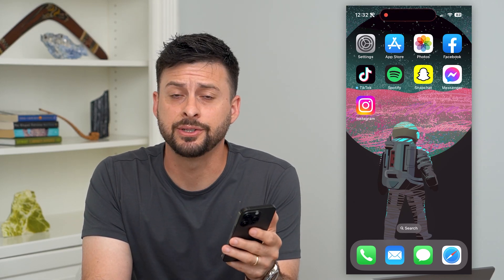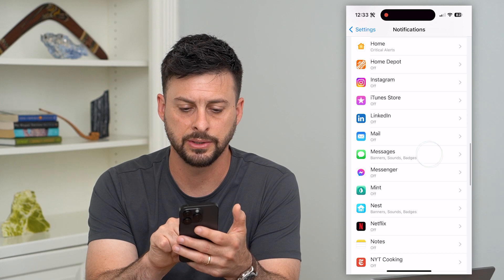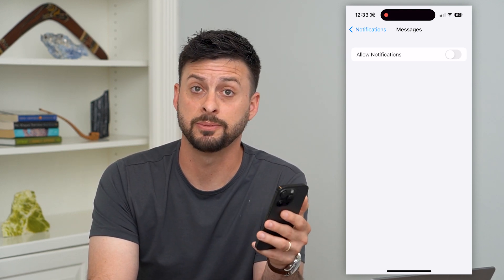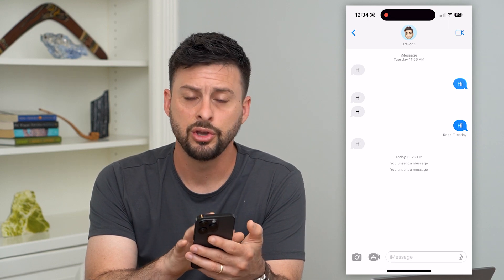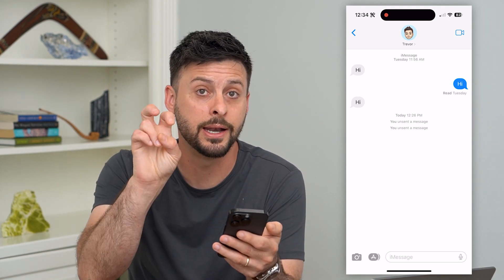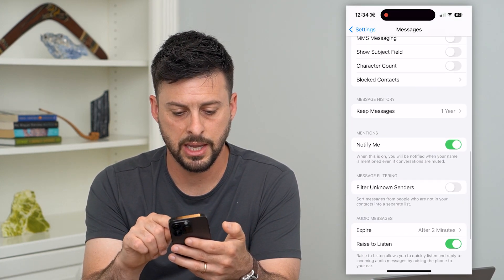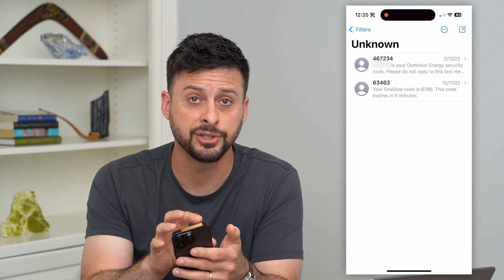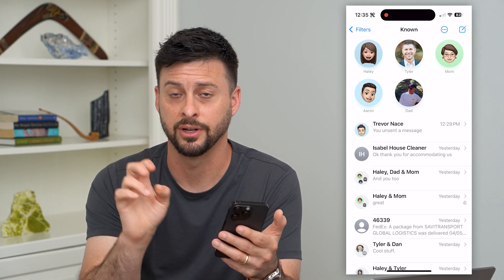How To Hide Text Messages On iPhone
Let's hide any old text messages or conversations in your iPhone if you don't want someone seeing your iMessage texts.